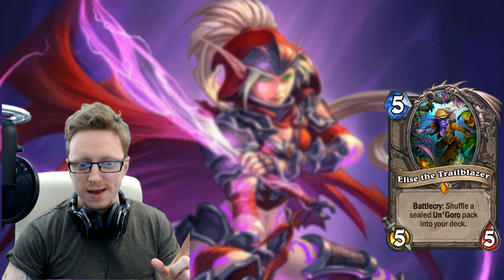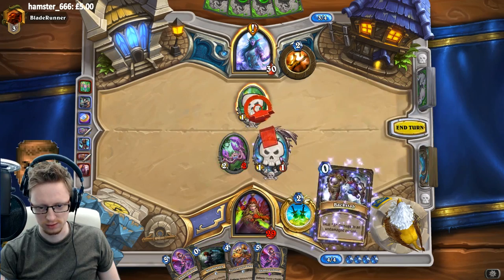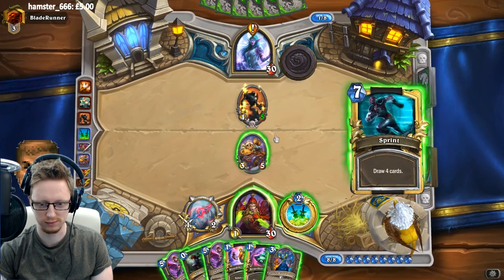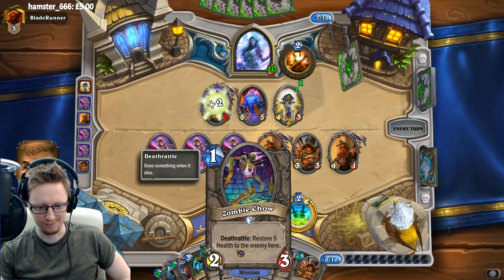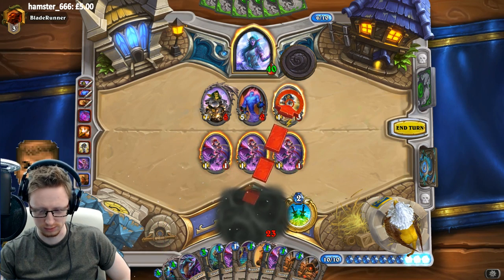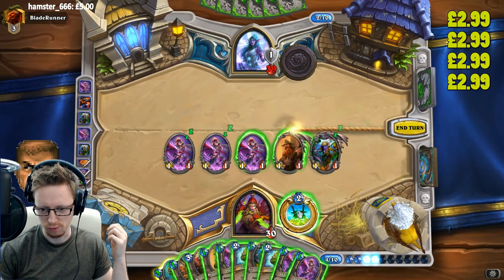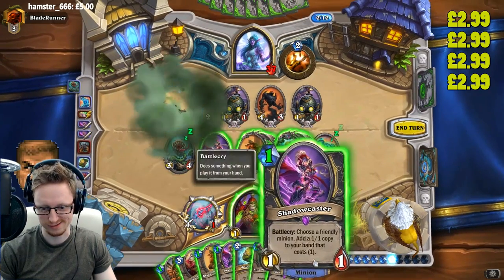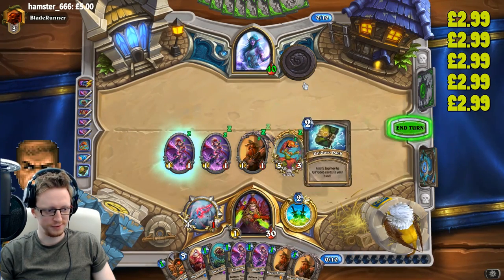Hearthstone: The Most Expensive Game of Hearthstone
Using Elise the Trailblazer we ran an experiment, how many Un'goro packs could we make?

Shadowcaster and Brann in wild again, I'll have the deck list in the description soon.